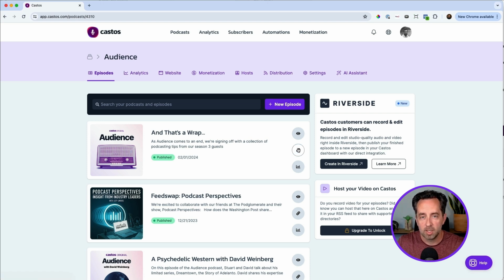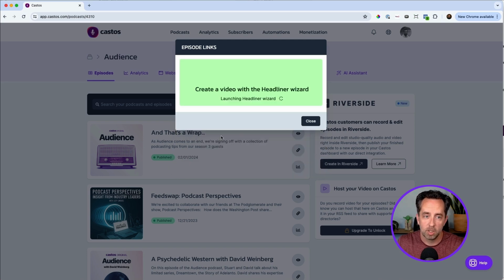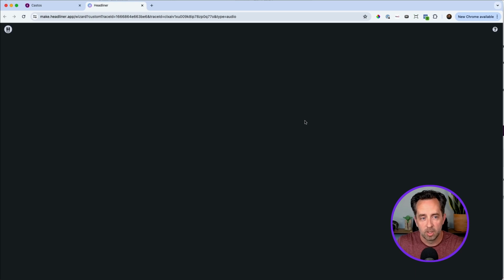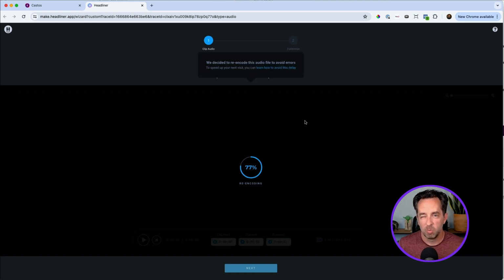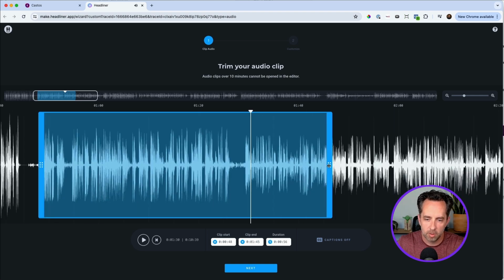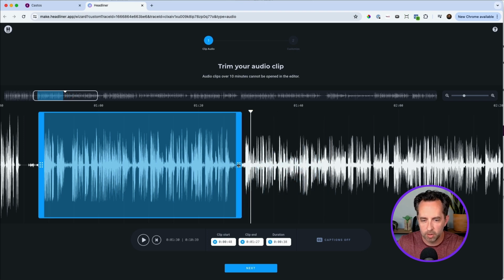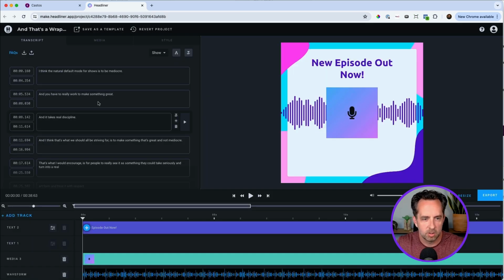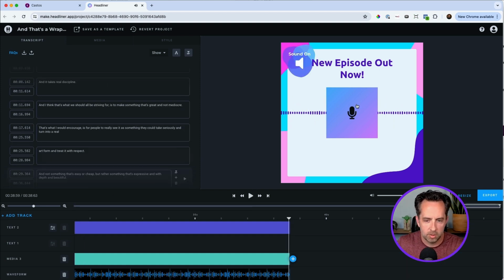Grow Your Podcast Audience FAST in 30 Days!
The best, fastest way to grow your podcast audience is through leveraging social media platforms like Tiktok, Instagram, Twitter/X, and LinkedIn.

But sometimes creating visually interesting assets to promote your podcast is difficult.

In this video we walk through how to create podcast audiograms for your show, entirely for FREE with the Castos platform.

To learn more about creating audiograms with Castos to grow your audience check out